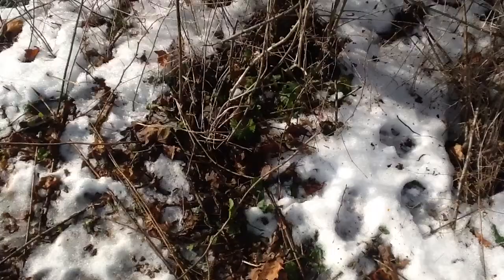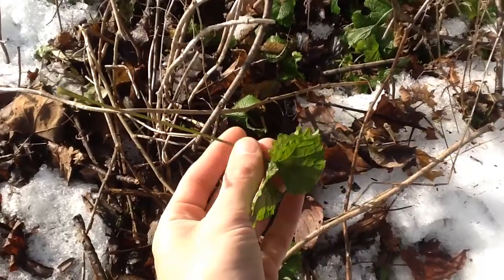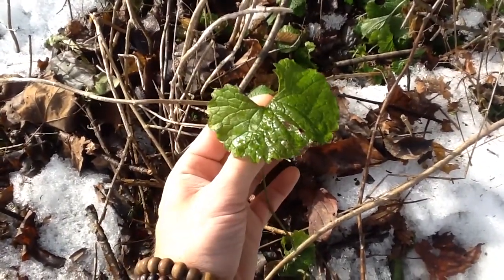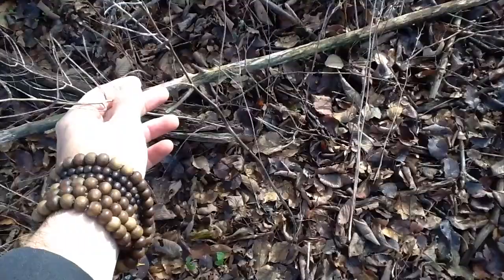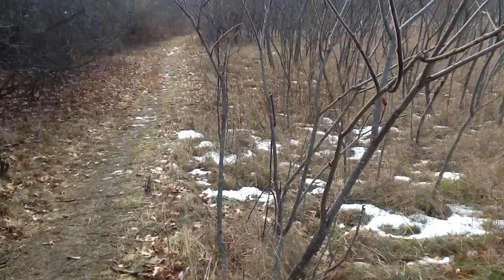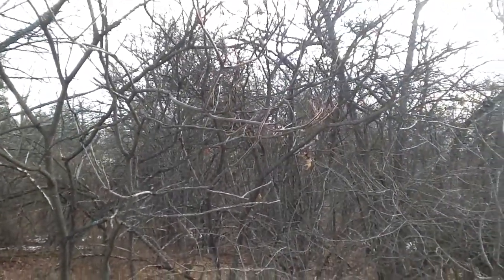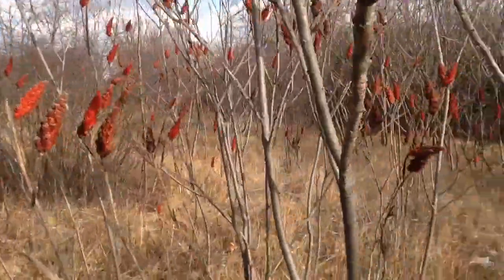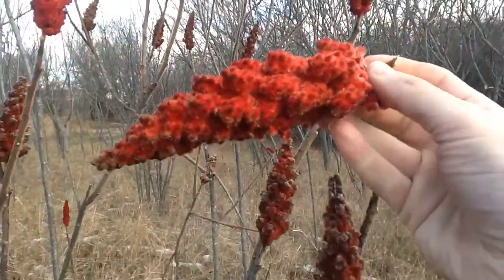Winter Wild Winter Edible Adventure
Hello friends,
This is a video from heald orchard, home to many Wild edibles in all seasons.
I find a patch of garlic mustard and summac growing through the winter mess.
Enjoy and remember,
Rewildyoursoul